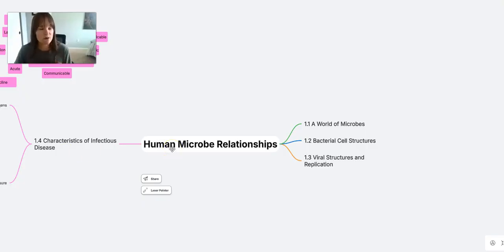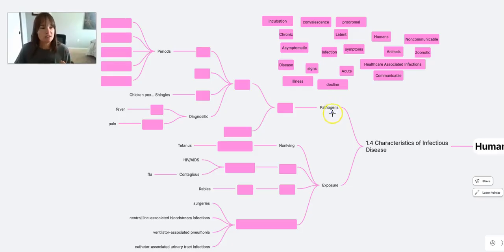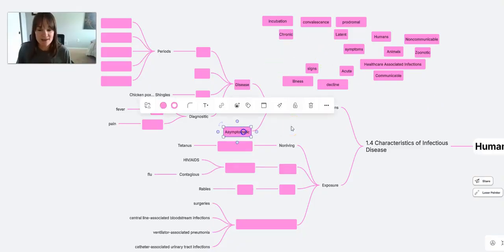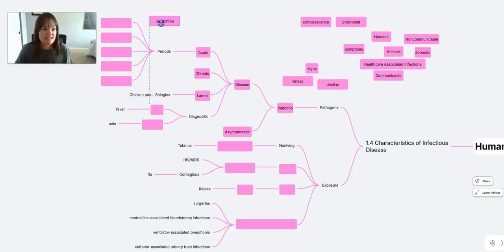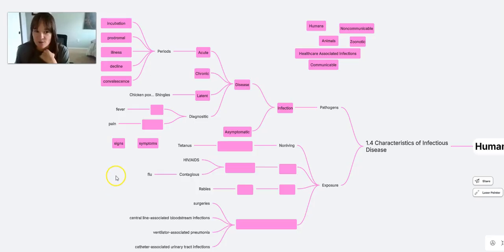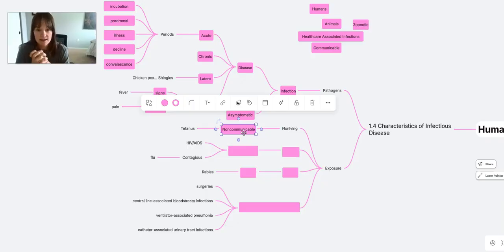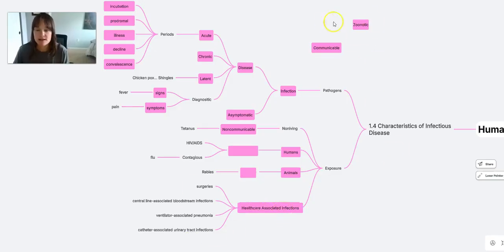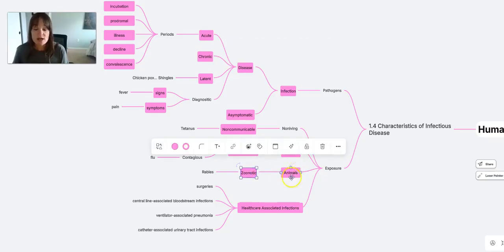1.4 Charateristic of Infectious Disease | Guided Concept Map